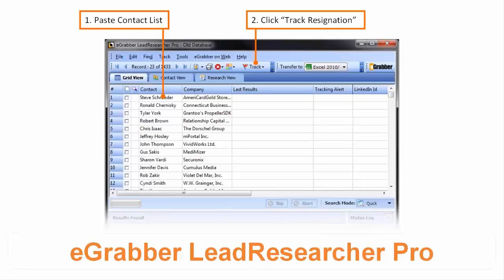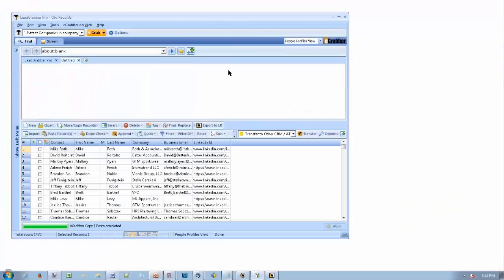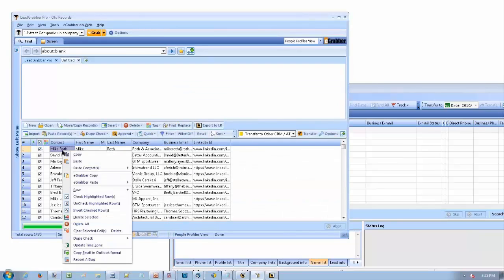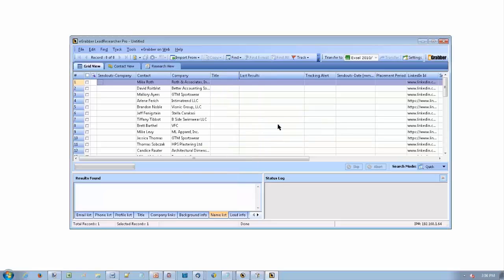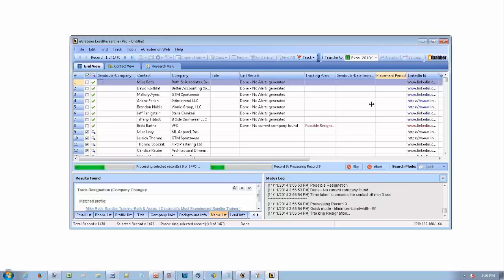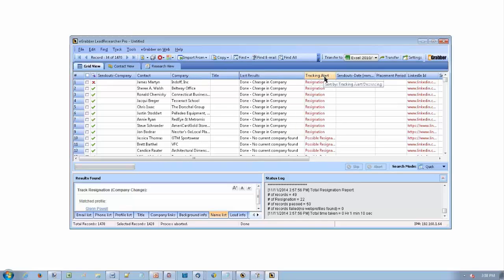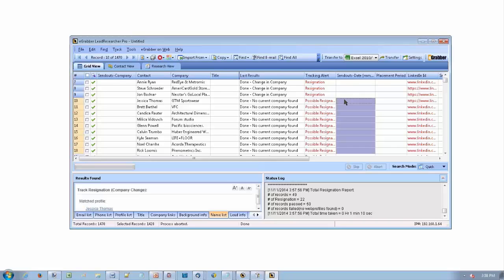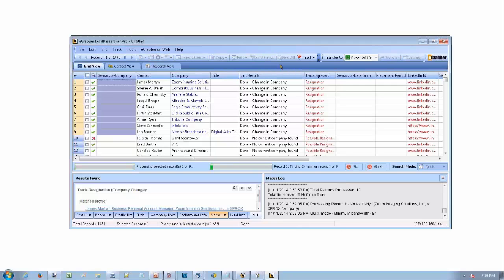How to Update existing marketing database list using LeadResearcher Pro?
With 25% of your contact data decaying every year - mostly because people shift jobs - how do you update your old contacts with the new company and email addresses?

The eGrabber LeadResearcher Pro does exactly that. Here is a quick demo of how this tool refreshes your existing contact database.